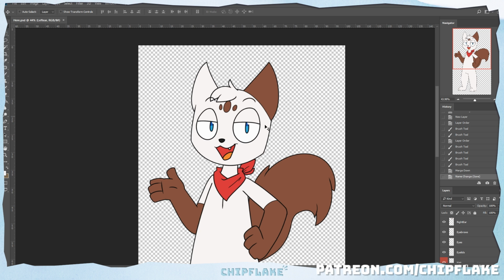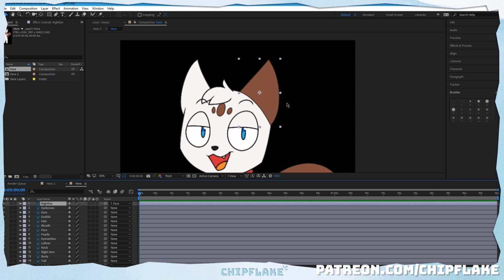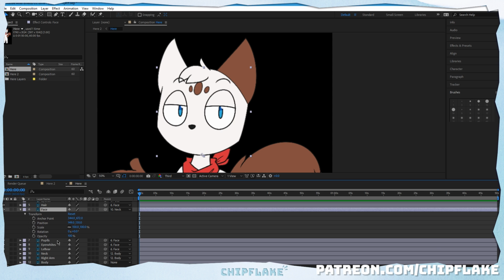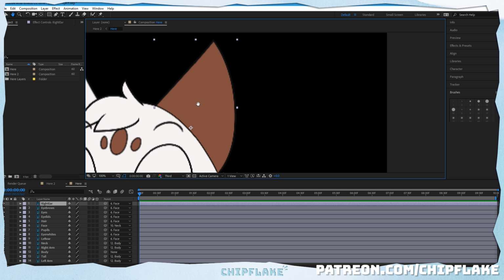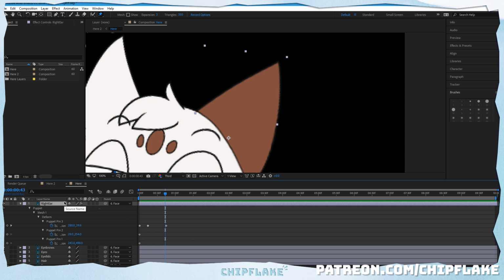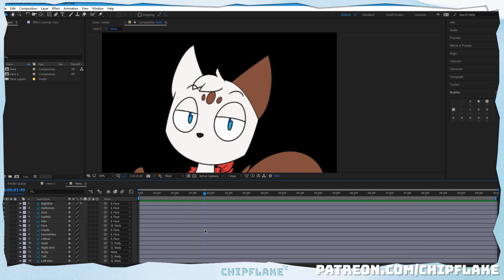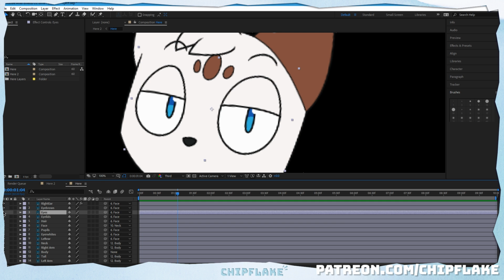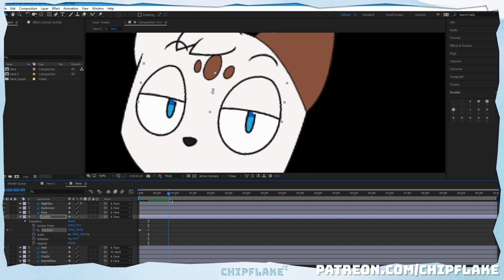How I Animate My Character Poses